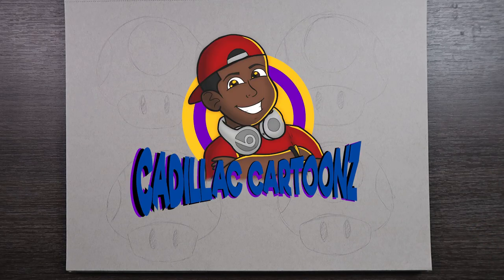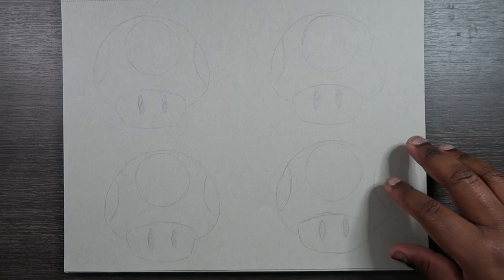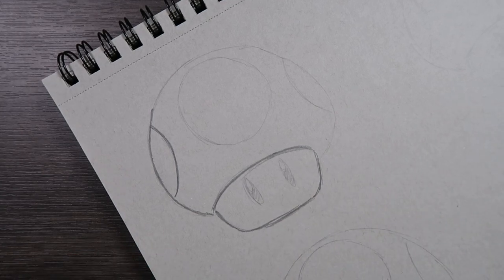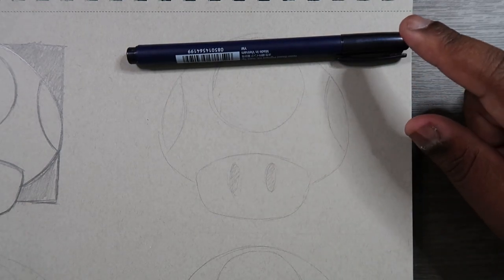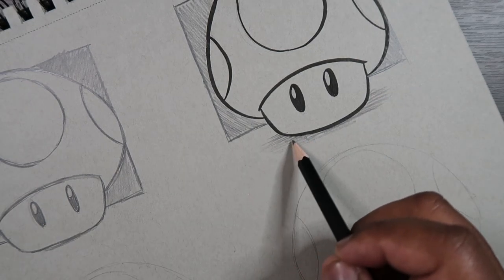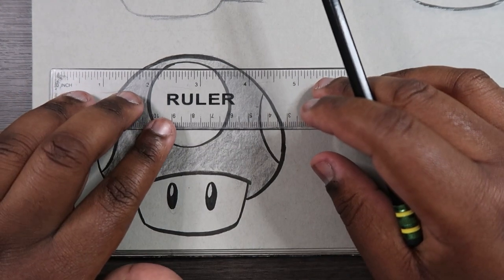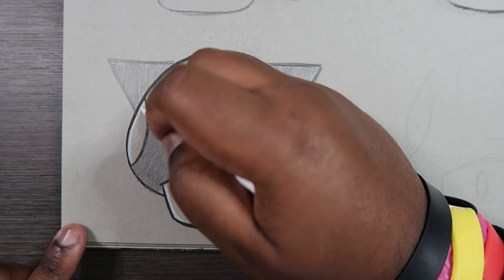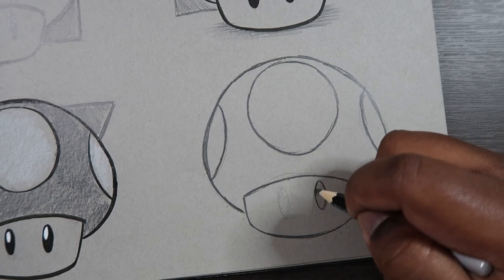How to Finalize Your Sketches | Cadillac Cartoonz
▷ Sketching Pencils - 2H, HB, 2B, or 8B
▷ Master's Touch Toned Gray Sketchbook
▷ Kneaded Eraser

And remember,

- 𝐂𝐚𝐝𝐢𝐥𝐥𝐚𝐜 𝐂𝐚𝐫𝐭𝐨𝐨𝐧𝐳 🎨